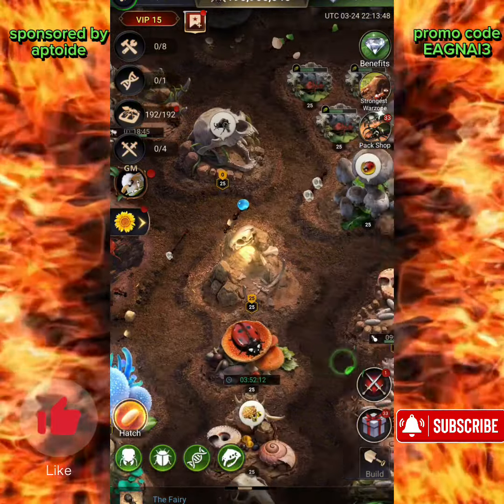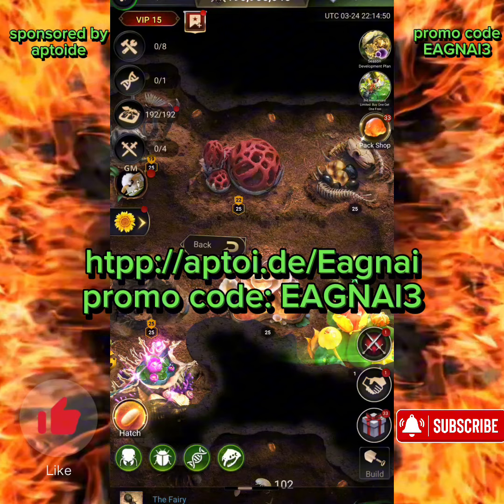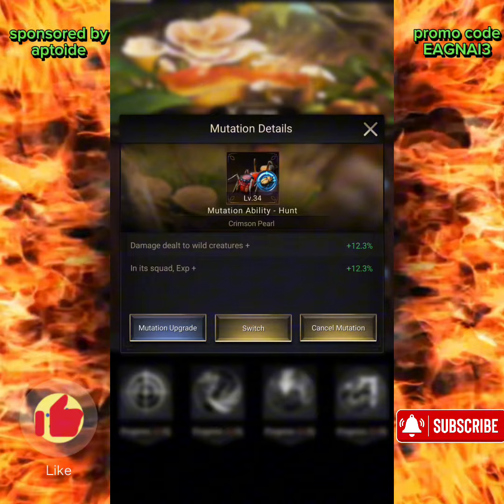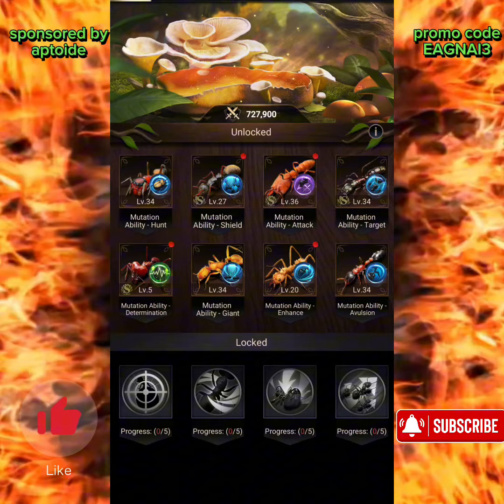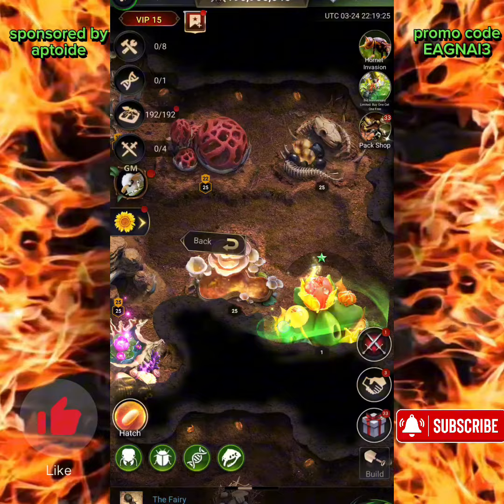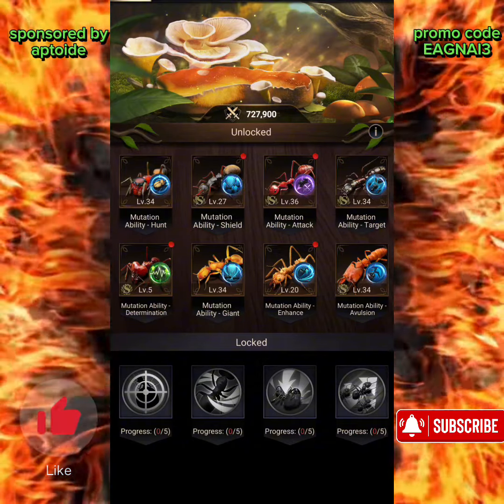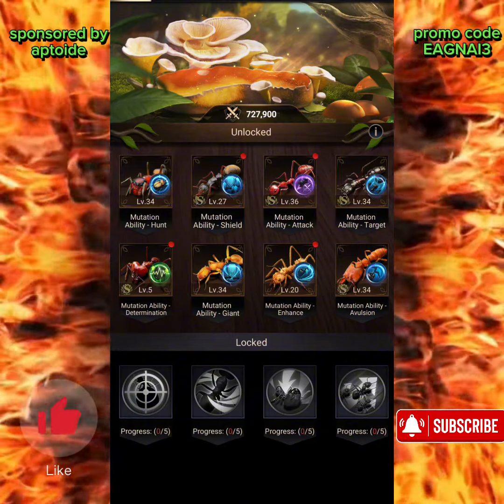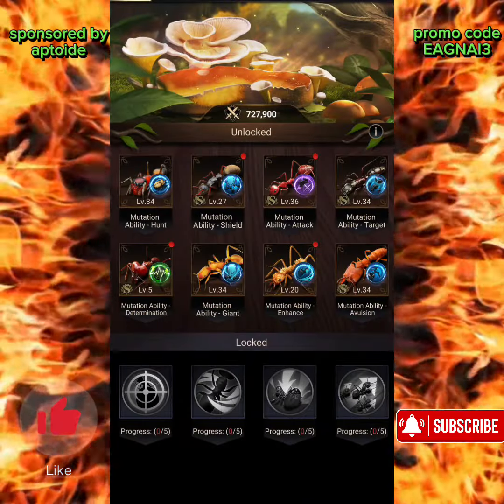Special ant mutation guide〡The Ants: Underground Kingdom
special ant mutation guide! let me know what you think and let's talk about it!